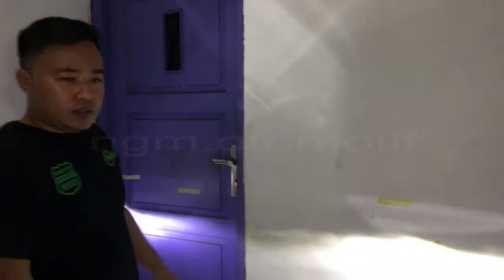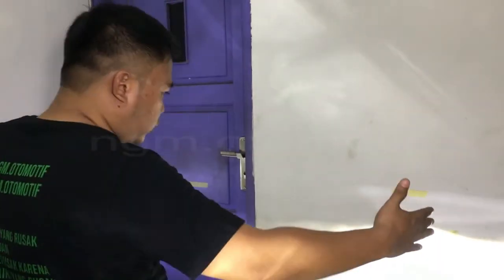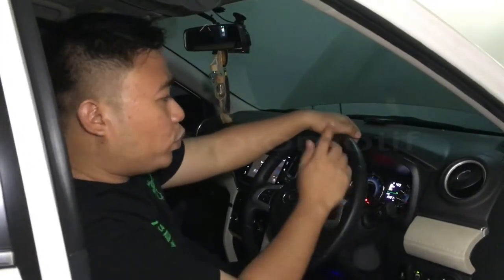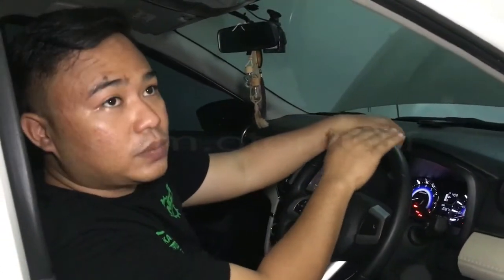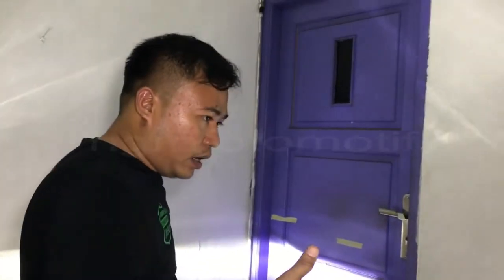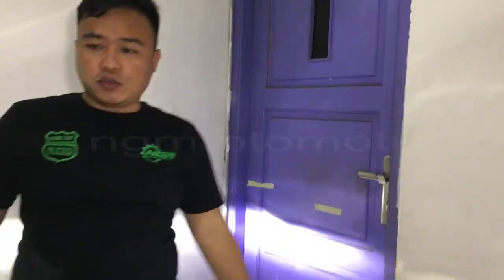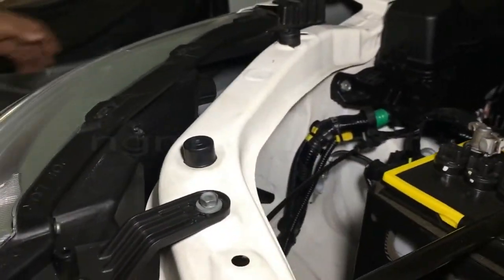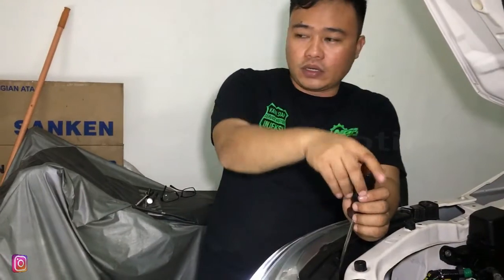CARA MENGATUR LEBARAN SOROTAN LAMPU ALL NEW TERIOS | HOW TO ALIGN HEADLIGHT CORRECTLY ON YOUR CAR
FACEBOOK : NGM.OTOMOTIF All New Terios 2018...
Lampu mobil kesayangan anda terlalu melebar keluar. ? hal ini sangat membahayakan pengguna jalan yang lain nya, karena akan membuat silau penggendara lain
Gak usah panik guys... karena kita gk perlu ke bengkel untuk menyetel lampu mobil anda, kita bisa melakukan nya sendiri di rumah hanya dengan menggunakan obeng dan isolasi kertas saya